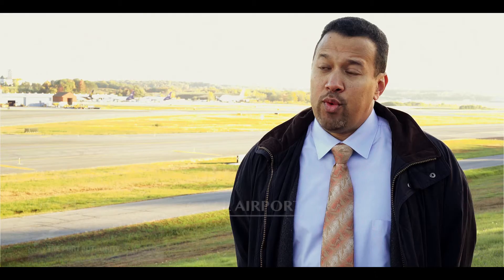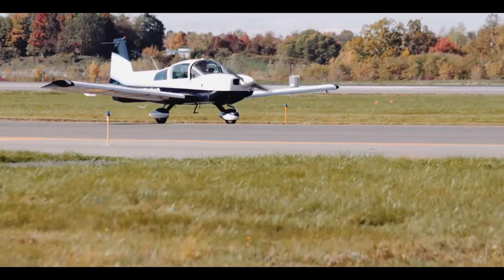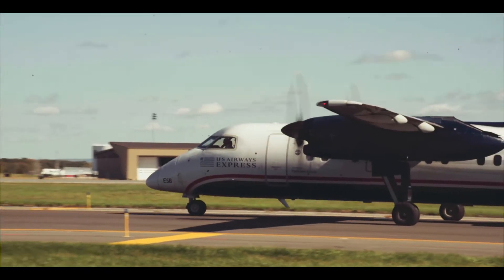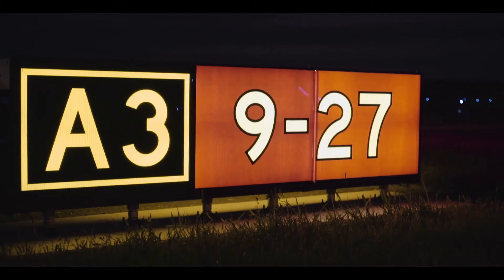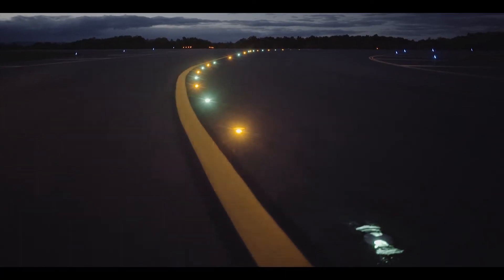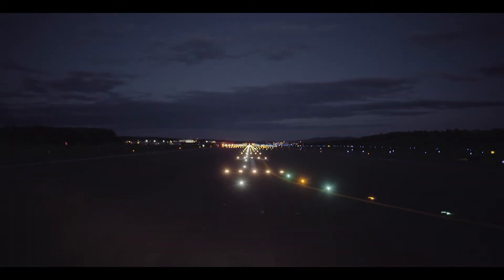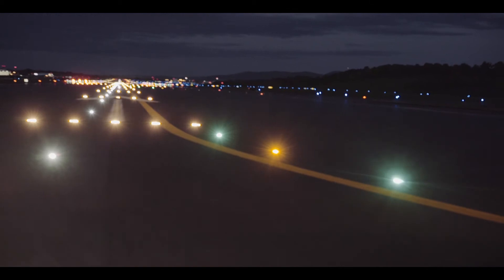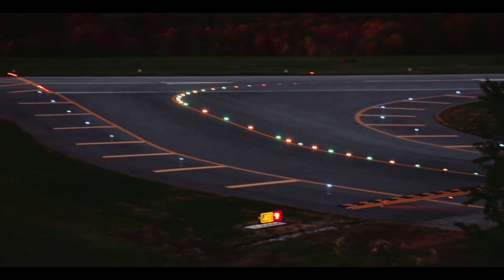Stewart International Airport Runway Rehabilitation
Burns designed critical airfield ground lighting upgrades for both runways at Stewart International Airport.  These major infrastructure improvements significantly increased system performance and reliability for the airport.  The complete rehabilitation of Runways 9-27 and 16-34 and their associated taxiways included all runway edge, centerline, and touchdown zone lighting, taxiway edge and centerline lighting, and all taxi guidance signs.  All lighting components, with the exception of the runway edge lighting, feature innovative LED technology.  Burns is proud to be part of transformations at Stewart Airport that keep them on the cutting edge of technology, and continue to improve the passenger experience for travelers.